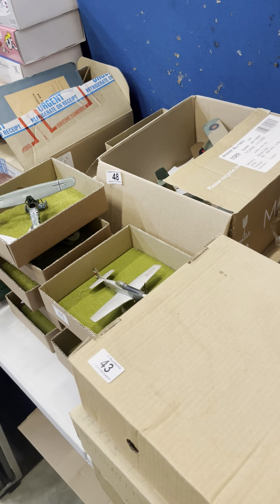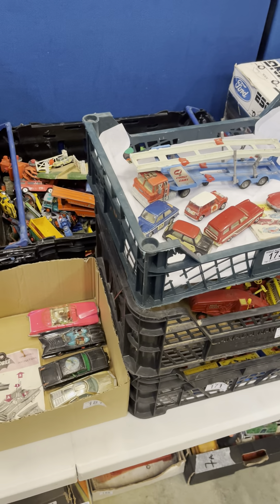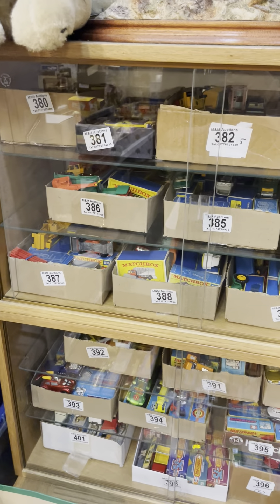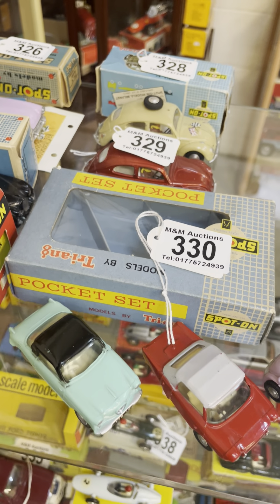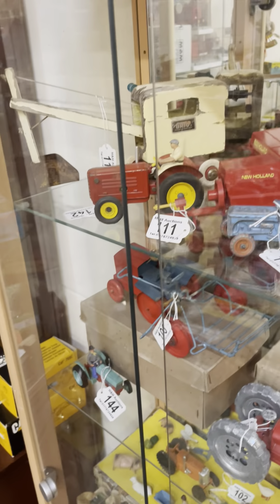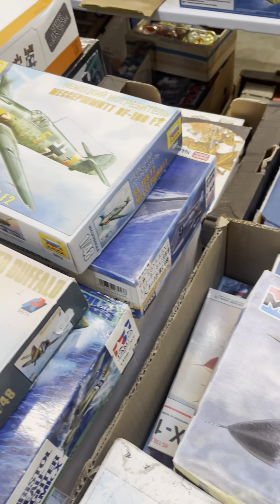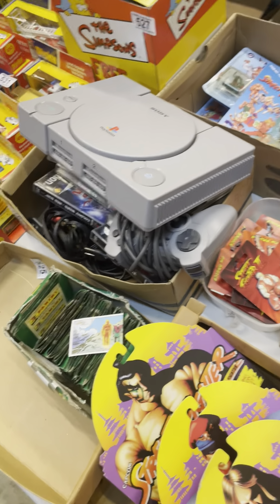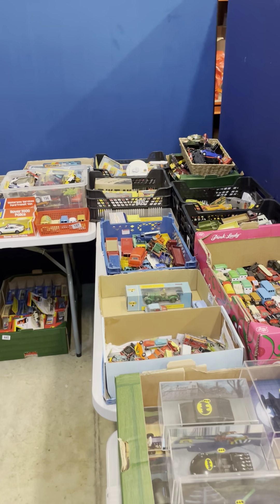Vintage Toy, Models & Collectables Auction Preview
We take a walk-around tomorrow’s vintage toy, model and specialist collectable auction. View and Bid Live Online via our website.